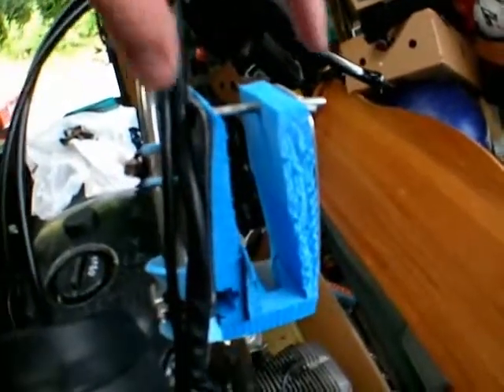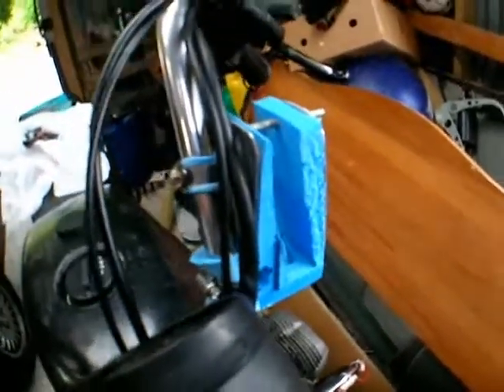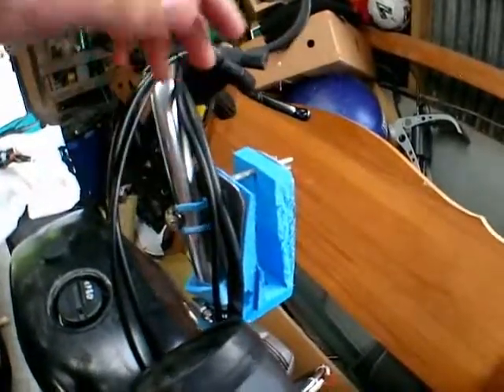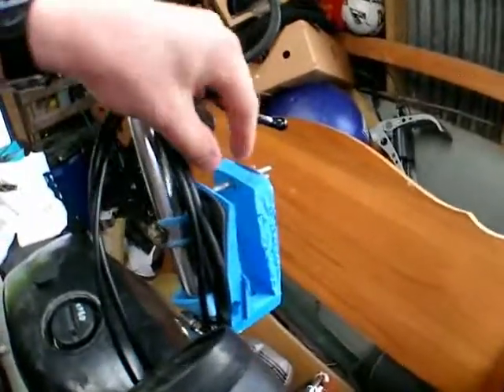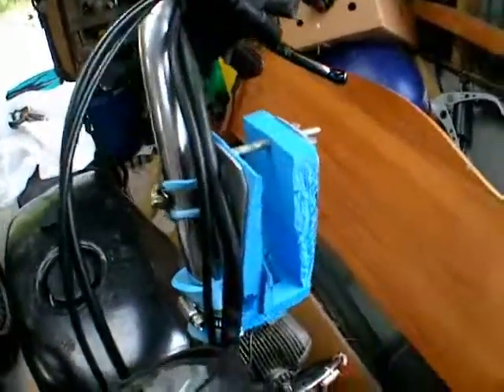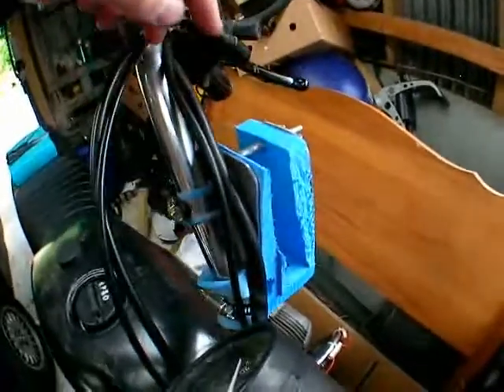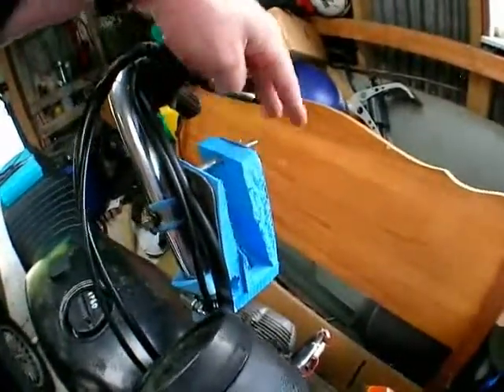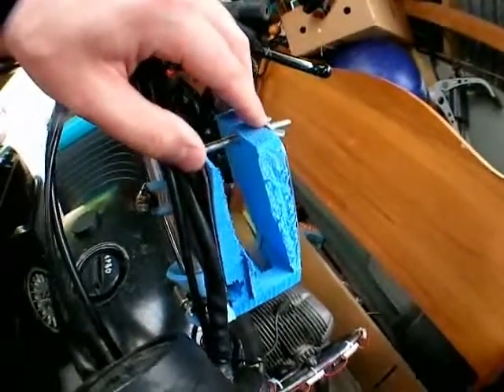New Camera Mount Closeup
Here's the new mount I've been working on. Dad and I made it last weekend and I've been toying with it since.
The only problem is now the camera cuts out because of the vibration coming through the bars.
I think the mistake was the foam, I should have used much softer stuff.
Oh well, We'll just have to keep playing with it, damn :)